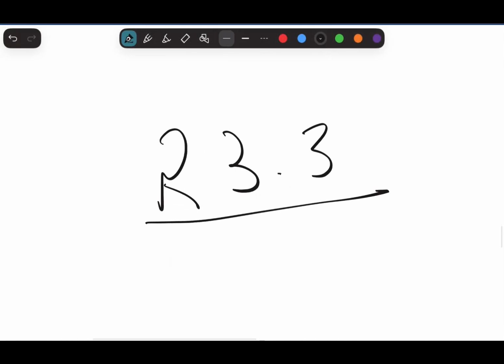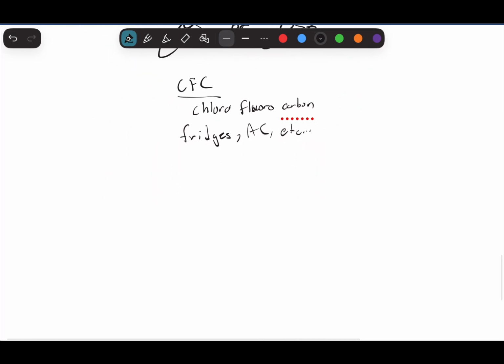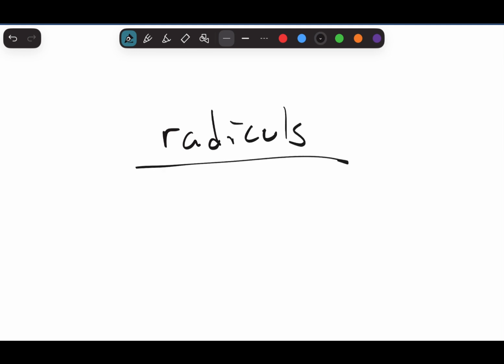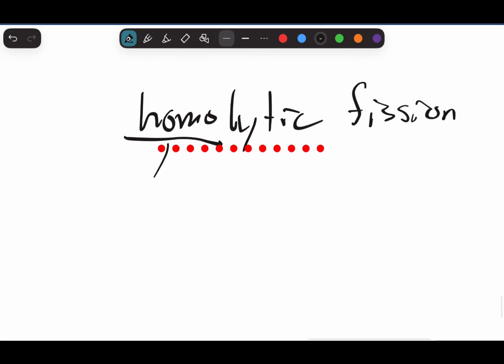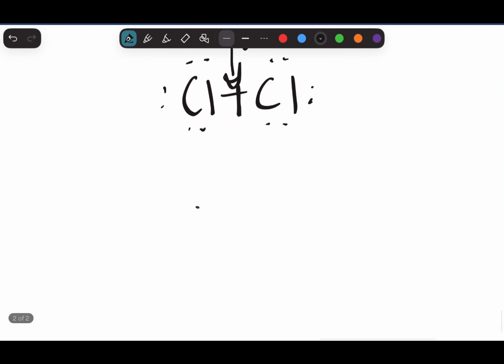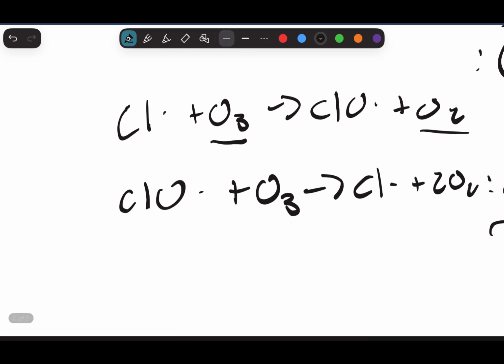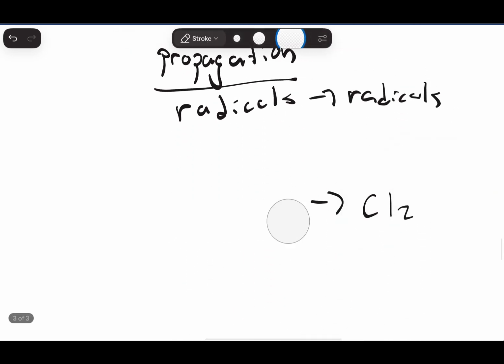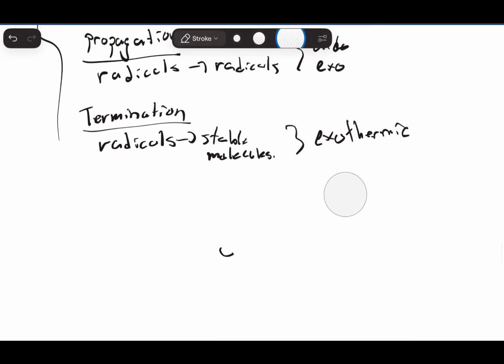R.3: Reactivity 3.3 Radicals and stuff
In this video, I talk about Reachtivity 3.3.1-2 which is the entire chapter.